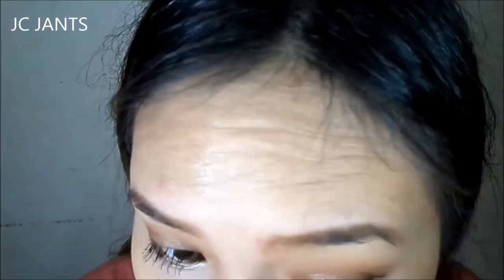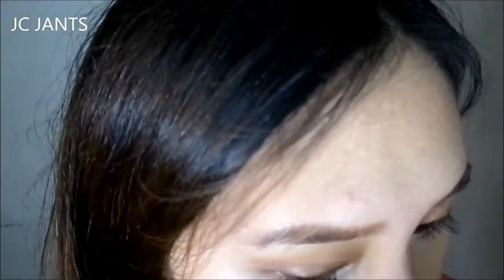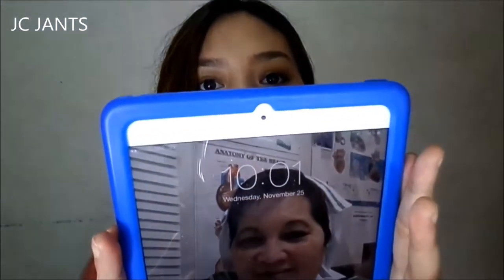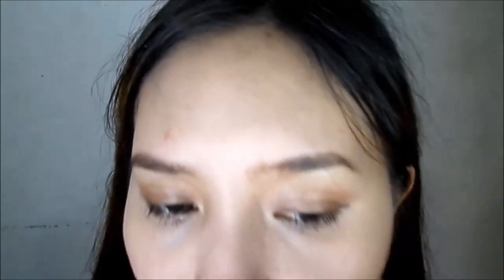First Impression: Holika Holika Sweet Cotton Sebum Clear Powder in Mist | Taglish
"Life of Riley", "Mining by Moonlight"